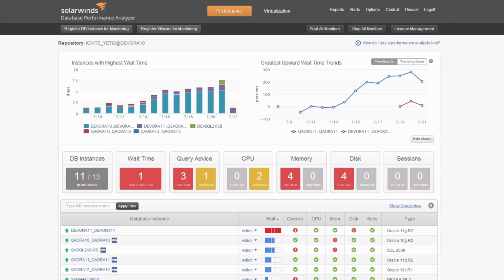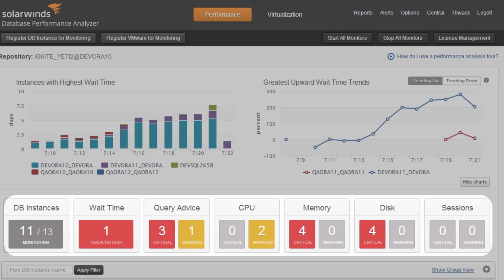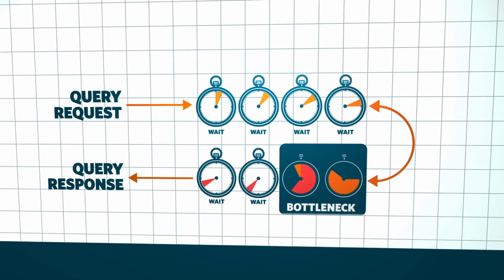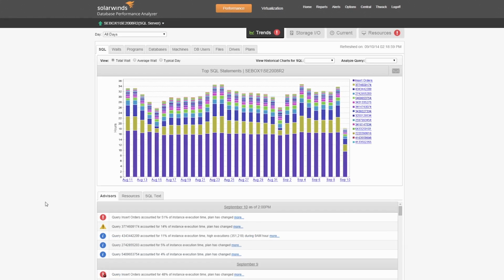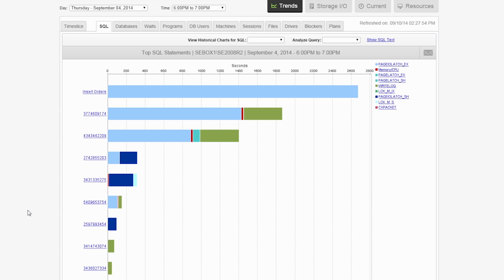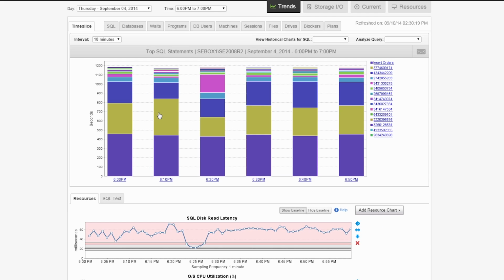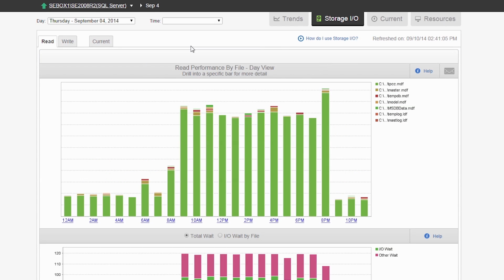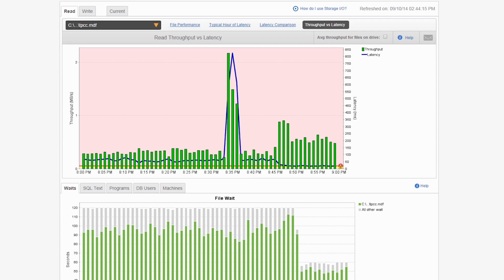Database Performance Analyzer for Microsoft SQL Server Overview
You can't get application performance without database performance. Give everyone on the team a comprehensive view of how every aspect of the system affects performance across relational database operations, host server and OS, virtualization resources and storage I/O. Quickly find bottlenecks and troubleshoot complex database performance problems.

This video will give a high level overview on how to use Database Performance Analyzer (DPA) in assisting you to find performance issues in your Microsoft® SQL server.

SolarWinds® Database Performance Analyzer pinpoints performance issues while providing expert advice with tuning advisors. Anomaly detection powered by machine learning allows DBAs to proactively optimize databases before small issues become big problems.